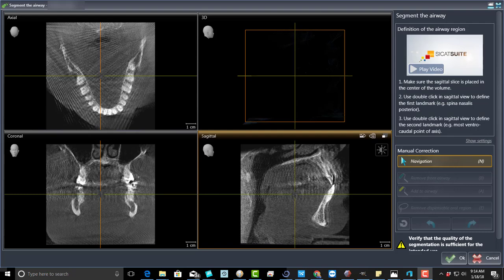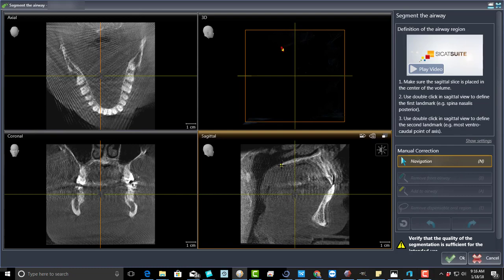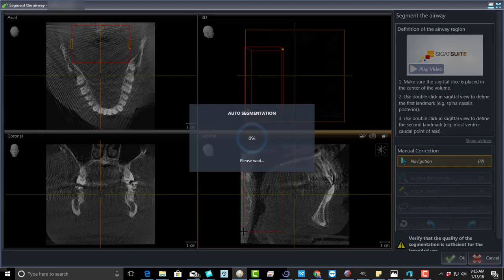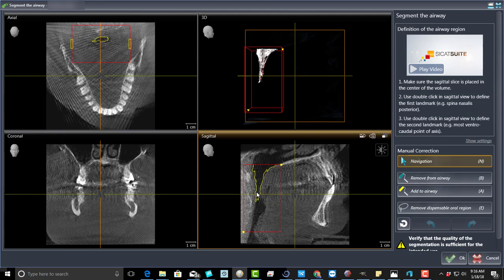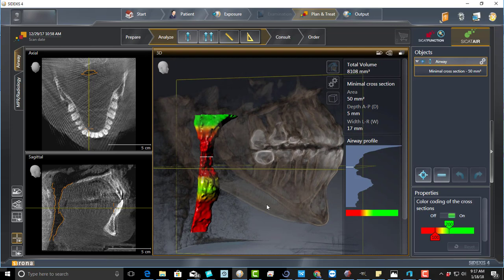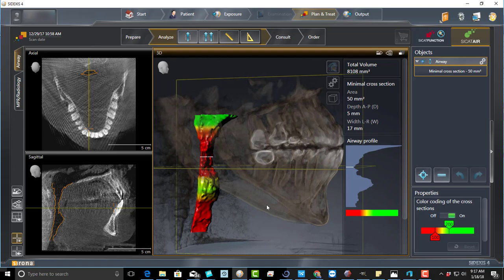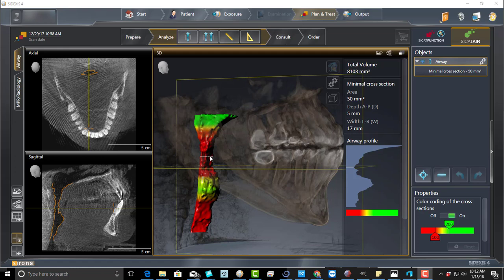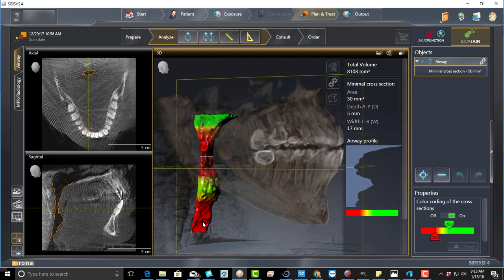Adding to an auto-segmented airway in SICATAIR, Orthophos SLIA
I sometimes have the auto segmentation of SICAT Air cut off part of the airway due to distortion in the 3D x-ray. See how I solve this in my practice?